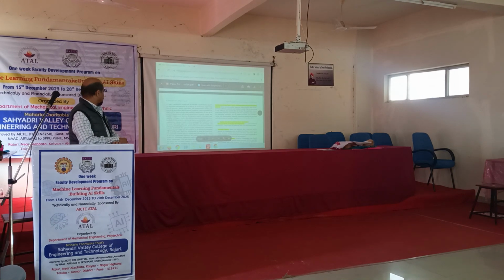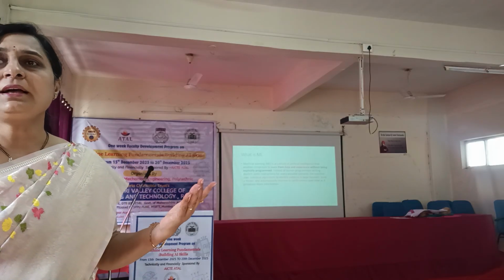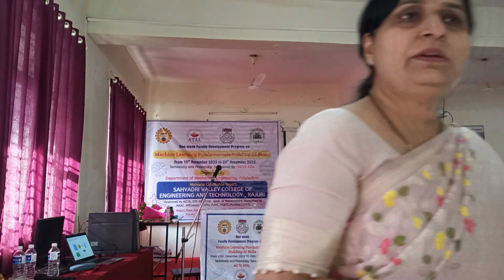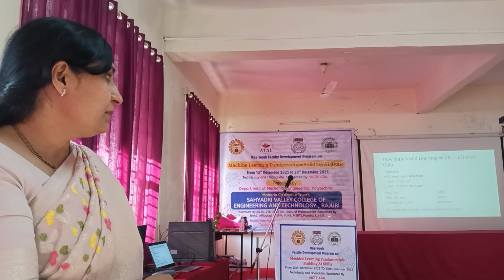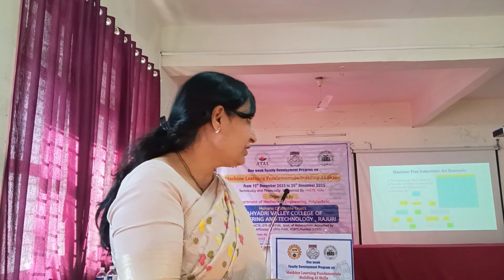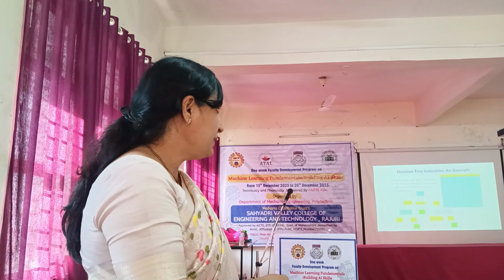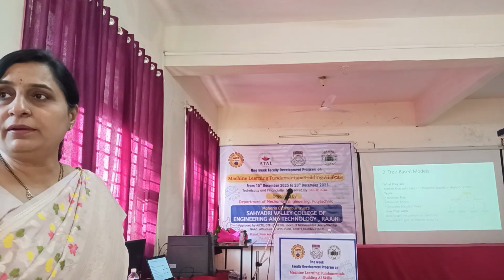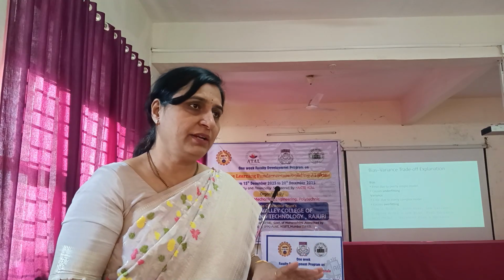AICTE ATAL FDP 2025-26 - SESSION | SVCET, RAJURI